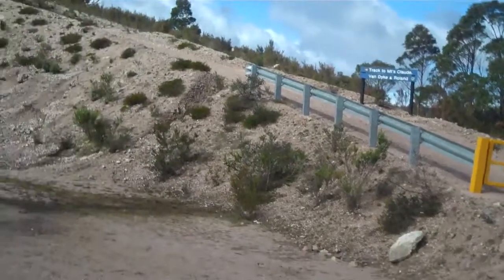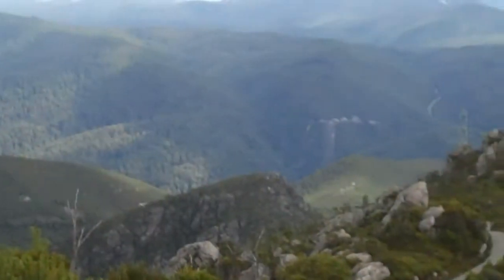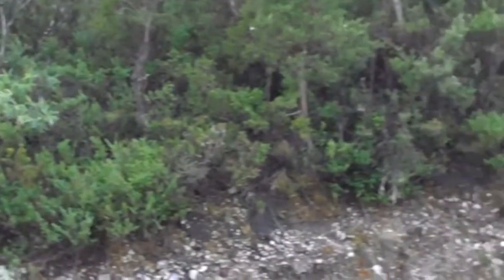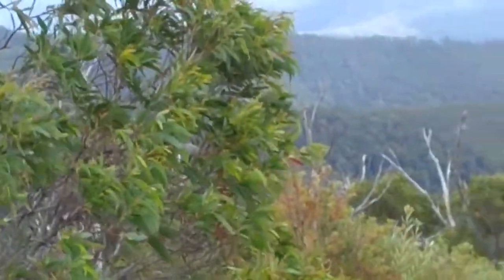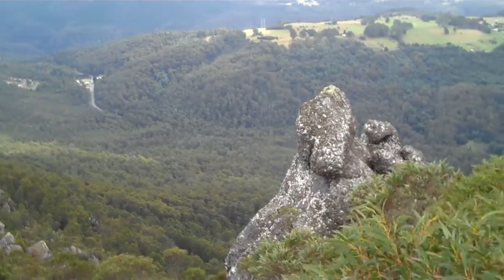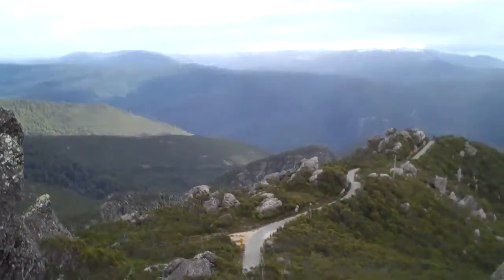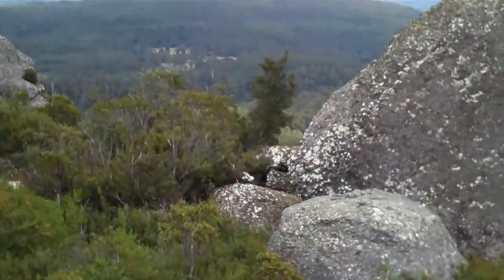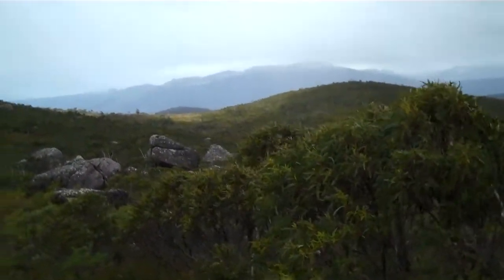Mt Claude DS Recon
Recon trip to Mt Claude for possible DS site